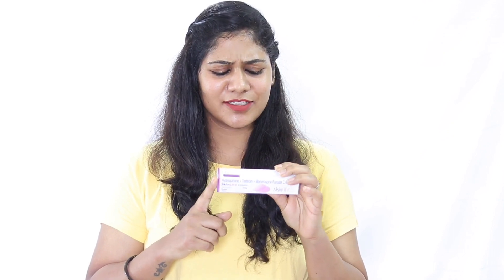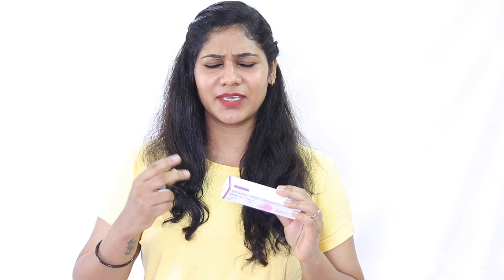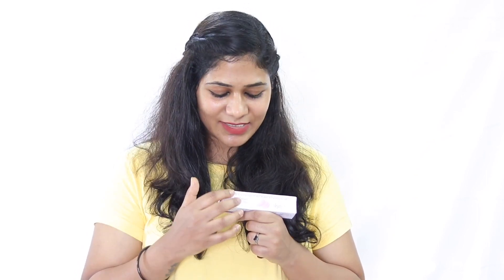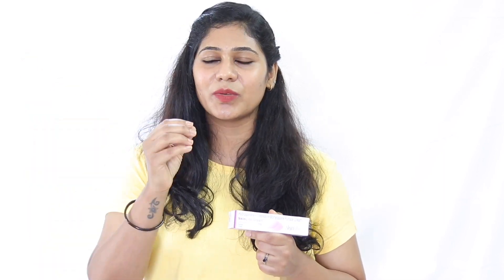വെളുക്കാൻ Skinlite പോലുള്ള creams ഉപയോഗിക്കുമ്പോൾ സൂക്ഷിക്കുക!! Malayali Youtuber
വെളുക്കാൻ ഇത് പോലുള്ള creams ഉപയോഗിക്കുമ്പോൾ സൂക്ഷിക്കുക!! Malayali Youtuber

explaining the usages and side effects of Skinlite cream.